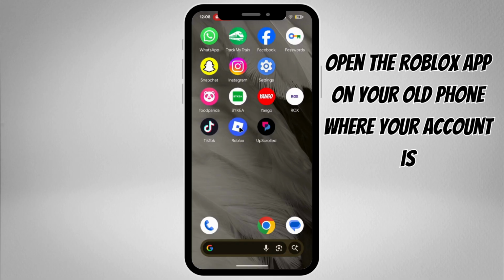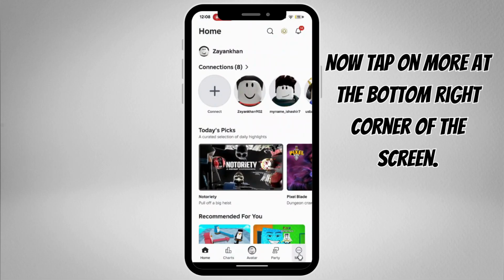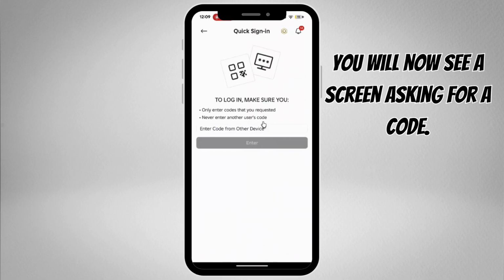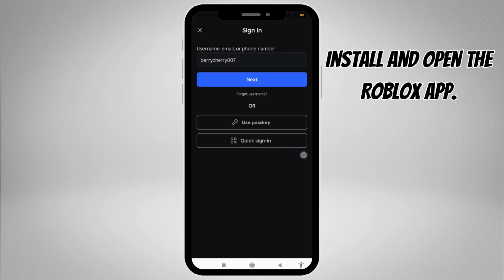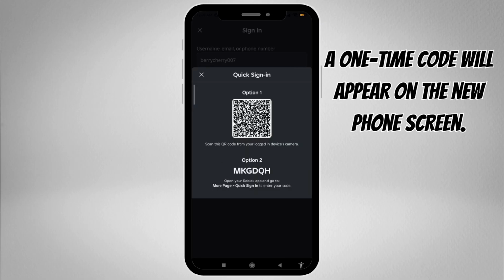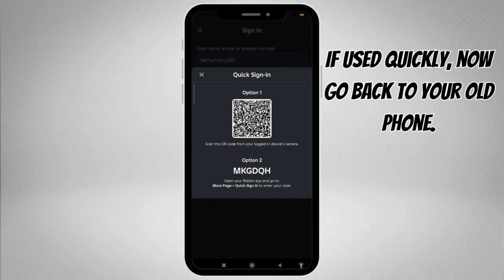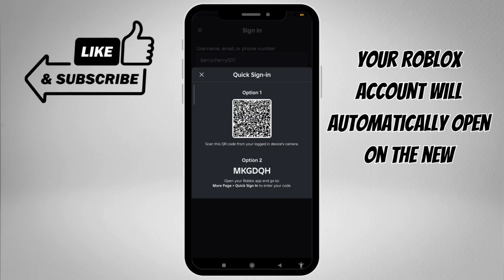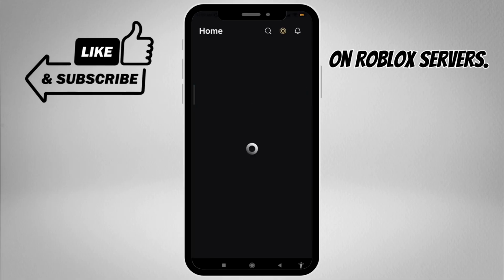How To Login Roblox Account Without Password on Other Phone Phone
🔄🎮 In this Roblox guide, I’ll show you how to transfer your Roblox account easily without needing your email or password. If you want to switch devices or move your account safely, this step-by-step tutorial will help you do it quickly and securely.

🎯 What You’ll Learn:
✅ How to transfer your Roblox account without email or password.
✅ How to use quick sign-in or other safe methods.
✅ Tips to avoid losing access during the transfer.
✅ Extra precautions to keep your Roblox account secure.

Watch till the end to transfer your Roblox account safely and easily.